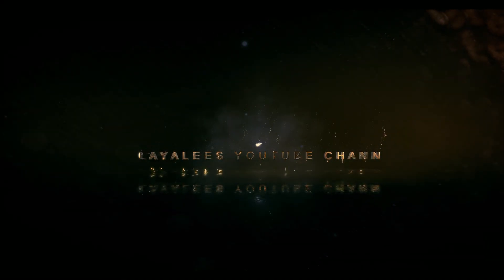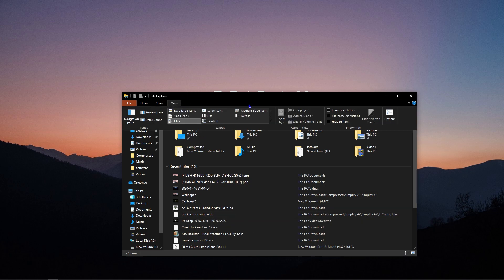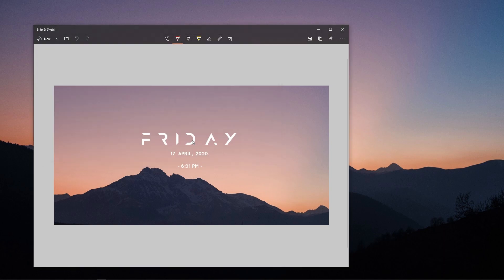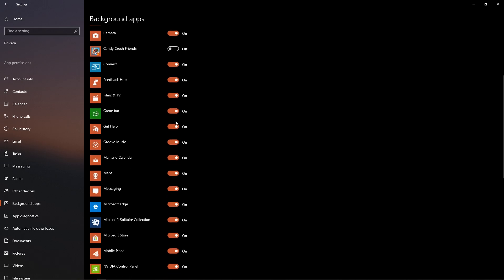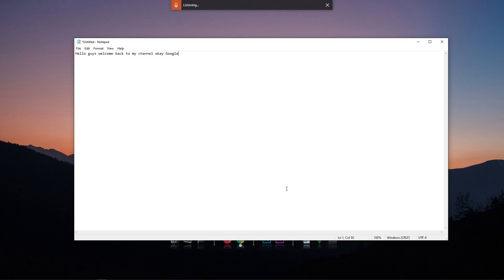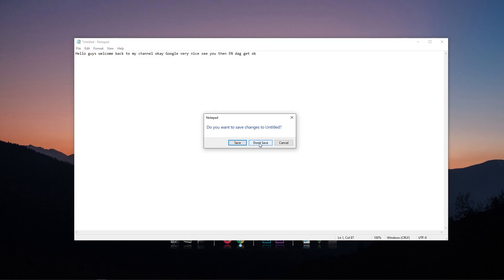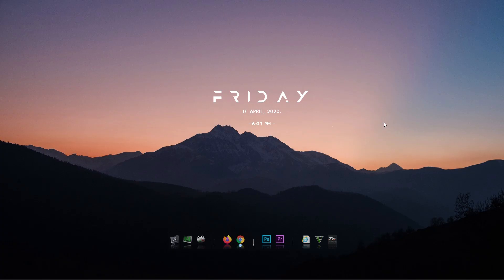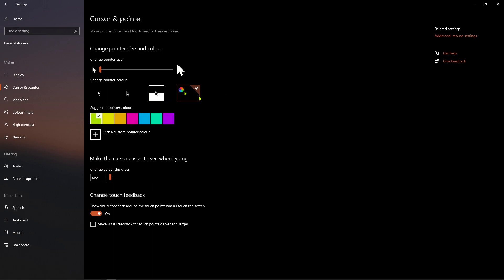Windows 10 Tips & Tricks You Should Be Using! 2020 | TOP10 PC TRICKS | MALAYALAM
Windows 10 Tips & Tricks You Should Be Using! 2020

These are tips and tricks for Windows 10 for both beginners and power users… While Windows 10 may be the most convoluted operating system Microsoft has ever created, it does include many handy features that are quite useful. So, coming up, I will show you more than 30 tips, tricks and features that will help you get the most out of using Windows 10. Because there are many of you watching this that have recently upgraded, this video will include a mix of the newer features with some of the older classics that are still available for use with Windows 10.